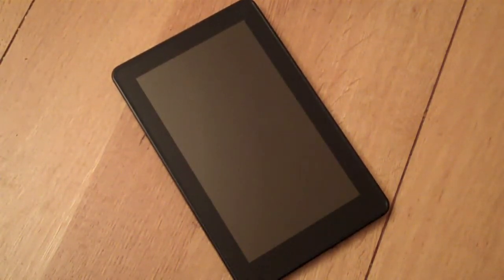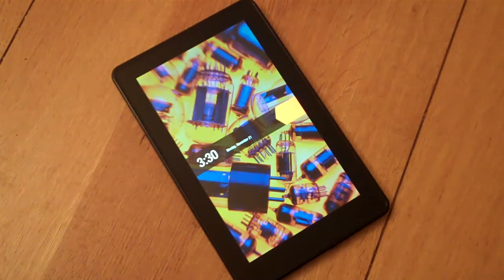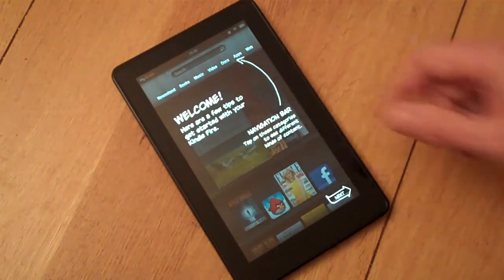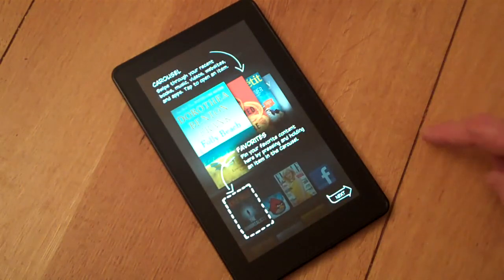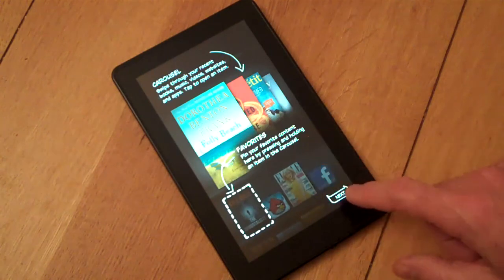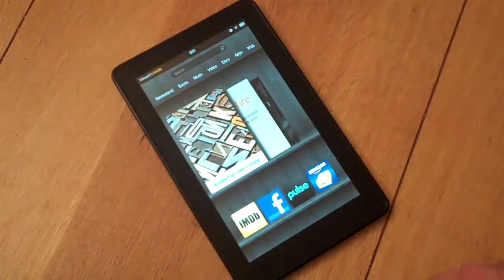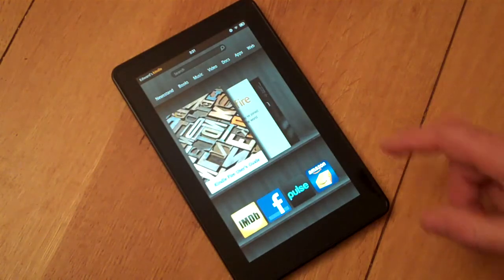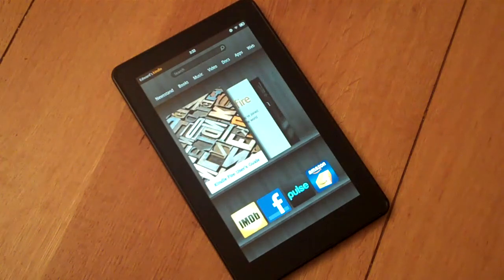Review of Amazon Kindle Fire Set-Up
Review of the the Kindle Fire "Welcome" demo when it's first set-up. This video is a walk-through of the different features that are offered by this Amazon tablet. for more information.